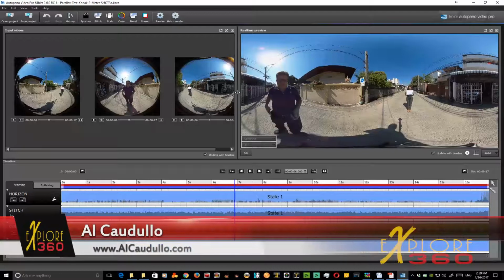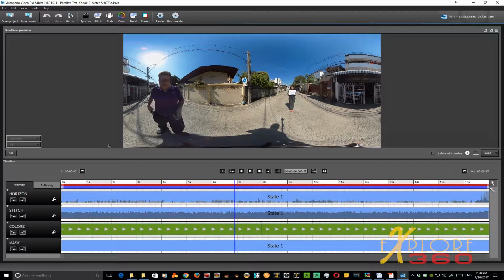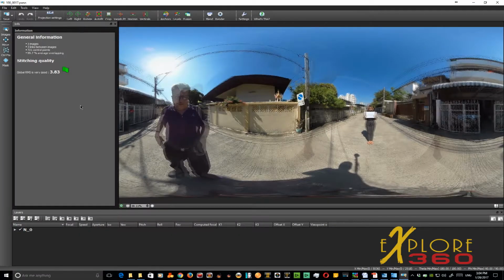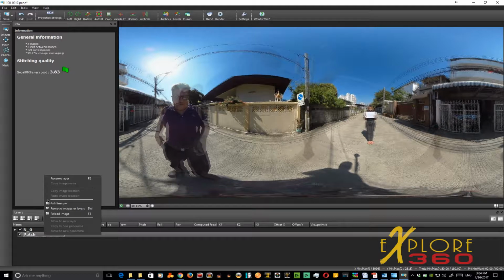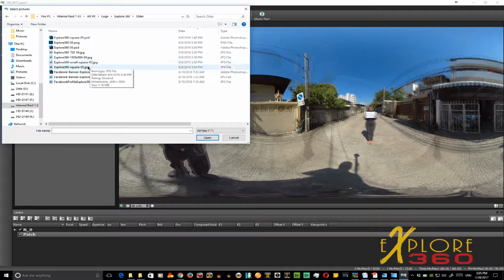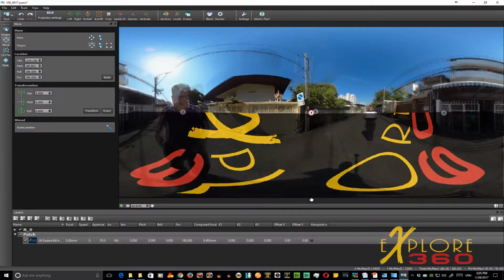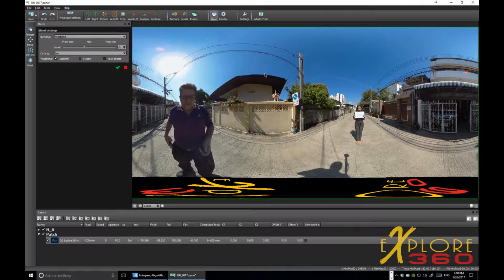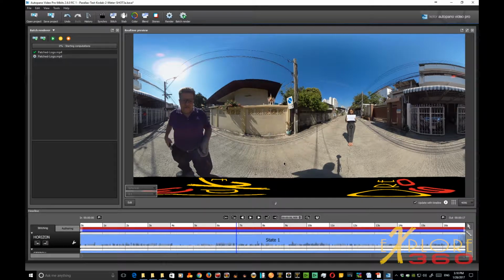How To Remove a 360 Rig with Kolor Autopano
I’ve been getting lots of emails asking for more basic tutorials on 360 VR videos. So in line with that here is a lesson in how to remove the rig in the nadir of your shot using just Autopano Video Pro. Many will say that this isn’t the Pro thing to do, but nevermind them.
The tutorial is going to pick up after you have imported your videos, synchronized them and stitched the 360 video together.
The first thing to do is to have your “patch” image ready. Using whatever graphic program you prefer, make a square logo that will go on your video.

ABOUT:
Utilizing state of the art technology, Al Caudullo, and his team have been delivering award winning compelling productions spanning the globe. Exotic destinations blended with unique cultural experiences give viewers an experience like no other.

From vibrant American cities like San Francisco and Las Vegas to the isolated mountains of Mongolia. From ancient civilizations of Cambodia and Myanmar to the lush resorts of Southeast Asia and beyond. All from the comfort of your living room.

SmartSound® Music License Information

If you purchased music from the SmartSound website, Sonicfire Pro software or one of our third-party resellers for use with the Sonicfire Pro software application after October 7, 2014, your use will be subject to one of three SmartSound music licenses.

Each of the three music licenses are distinct and separate licenses and are dependent on how you plan to use the music and what you paid for the license.

Note: If you purchase music from within a 3rd party SmartSound integration (such as Cyberlink PowerDirector or Corel Video Studio Pro) after Oct. 7, 2014, you will receive the SmartSound Extended Commercial License.